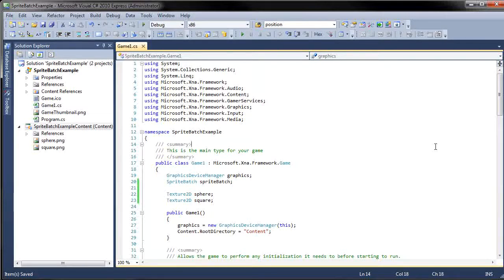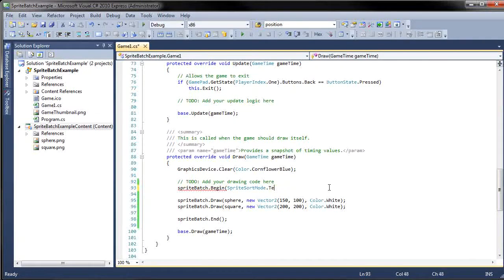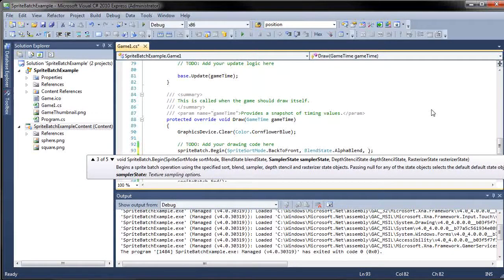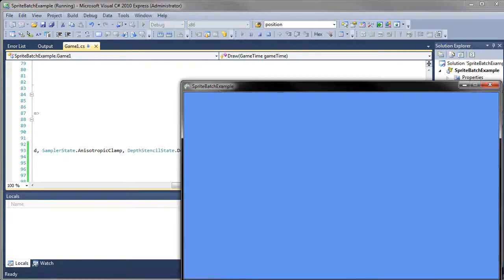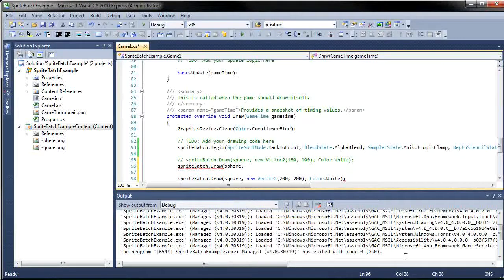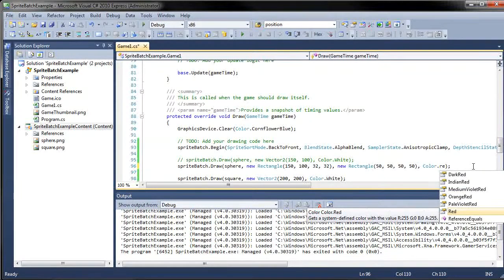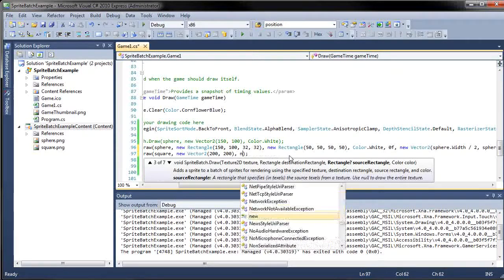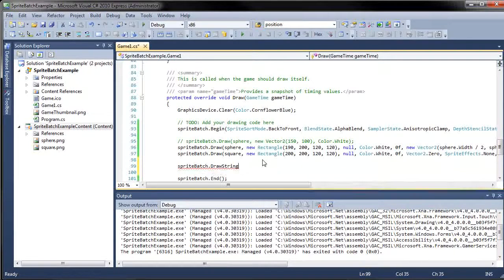XNA 4.0 - What is SpriteBatch?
This time, we learn all the different possibilities the SpriteBatch has to offer us!